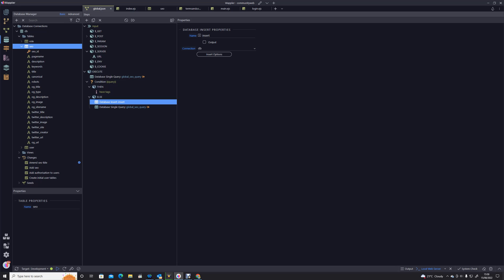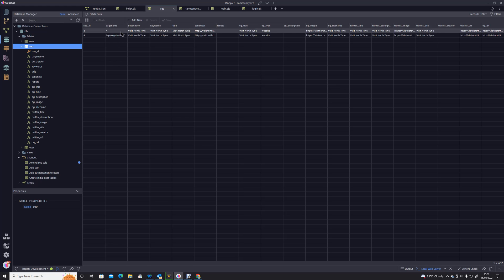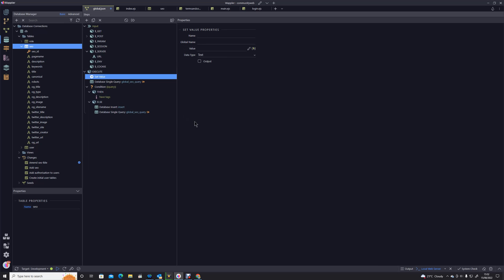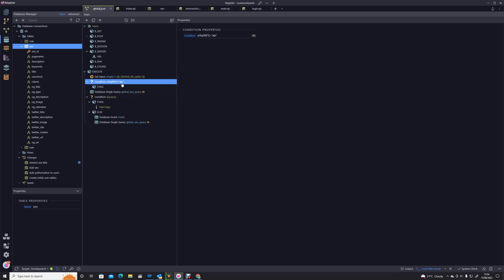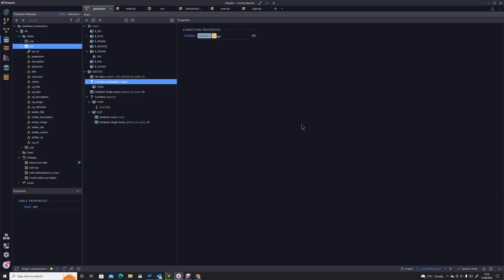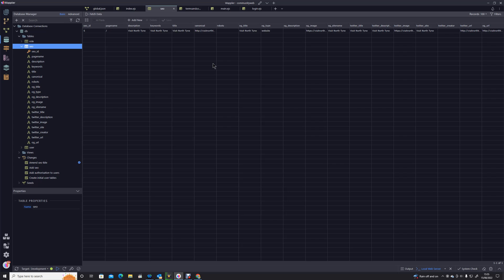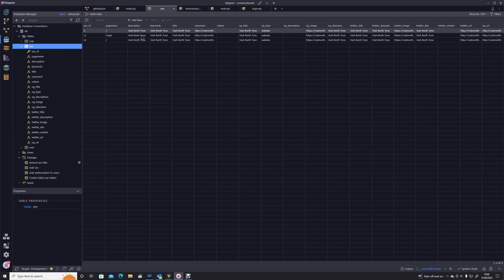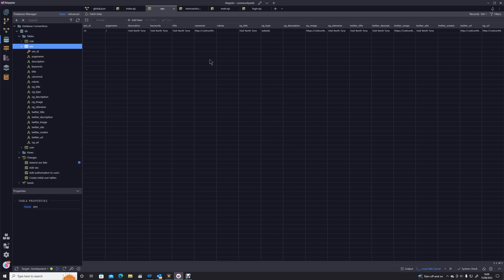The SEO Global Action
In this module I introduce the concept pf global API actions and use of $_SERVER variables to dynamically create set tags